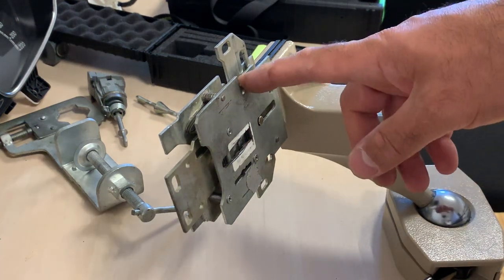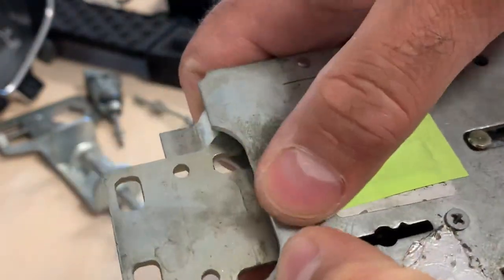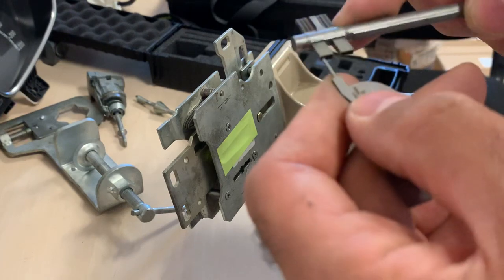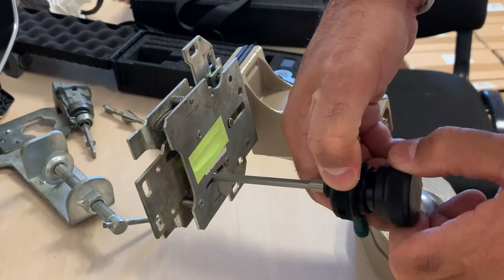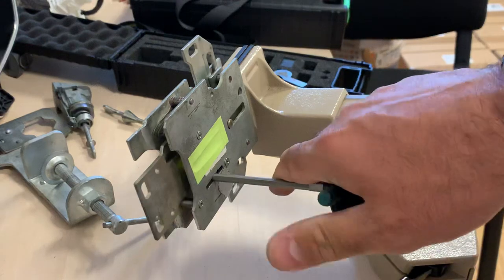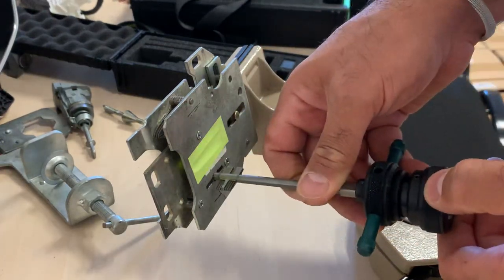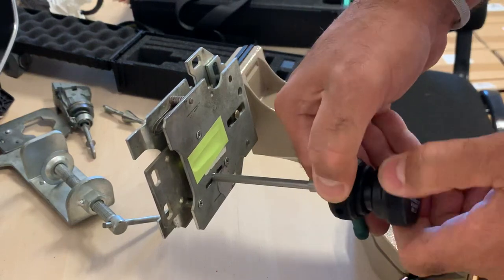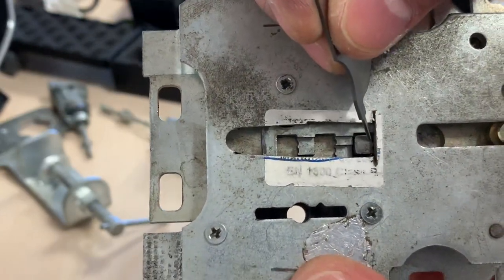JUWEL 3x3 double bit safe lock opening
EDILOCK Group Ltd. Is representing the new special Turbodecoder for JUWEL 3x3 double bit safe lock with anti picking system. In this movie we show you a new nondestructive way to open this lock without any damage and leave no traces.